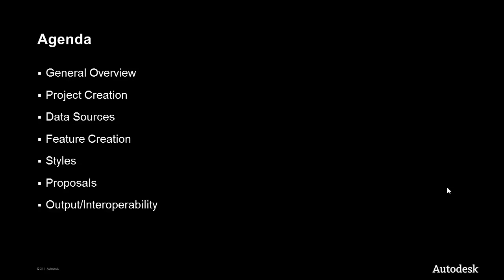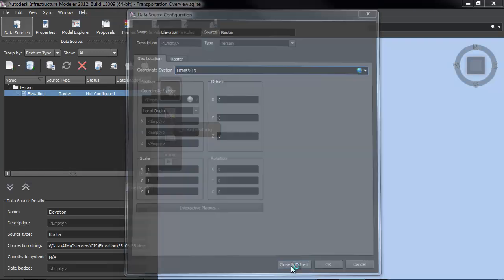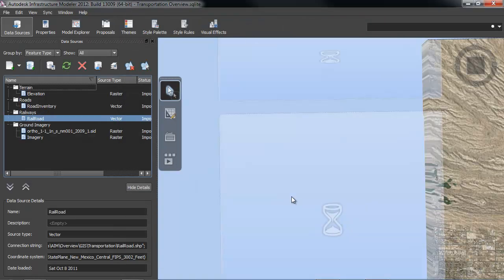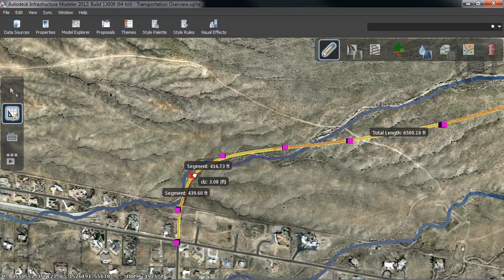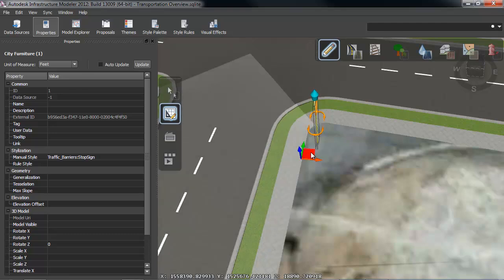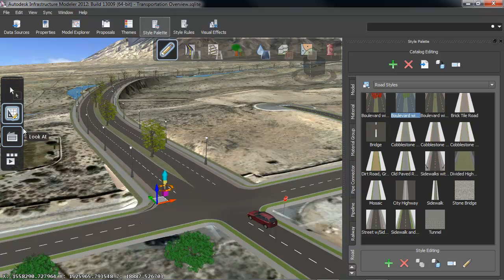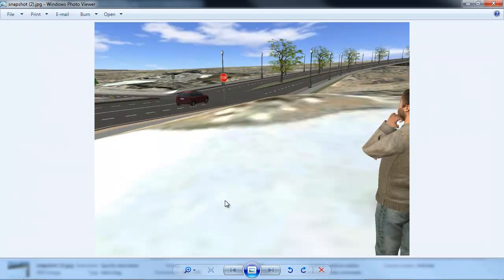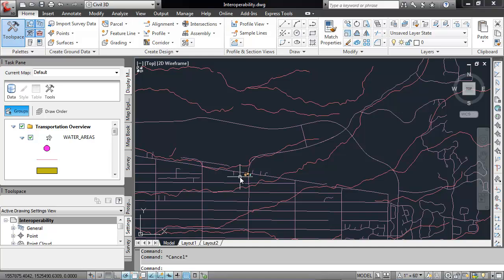A quick spin: Infrastructure Modeler for transportation projects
Wesley Newman reviews the fundamentals of Autodesk Infrastructure Modeler. See how to start a project and create a model from various data sources. Sketch new roads or rail, add buildings, water areas and other features to your model. Use styles to control the display of these features and create compelling proposals. Manage different design scenarios. Learn how to share project proposals with others using still images or videos. Take your conceptual models into detailed design with interoperability with design applications.